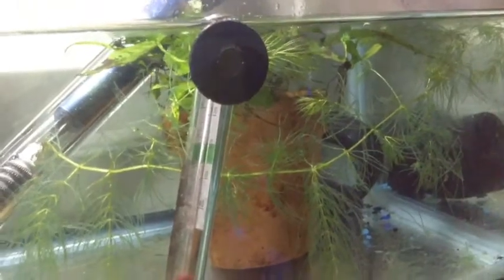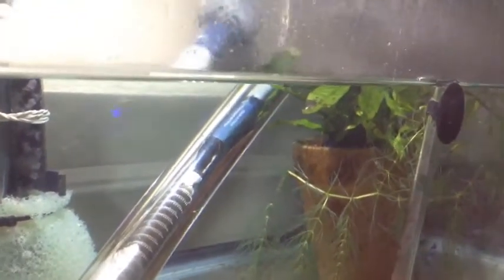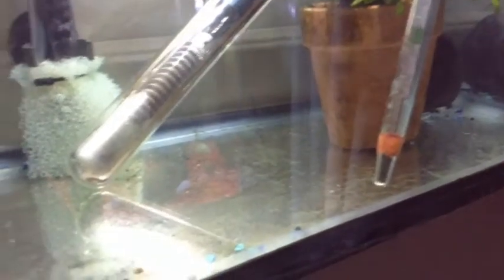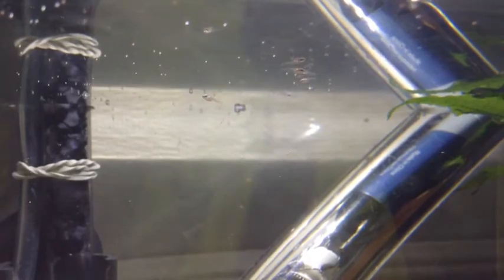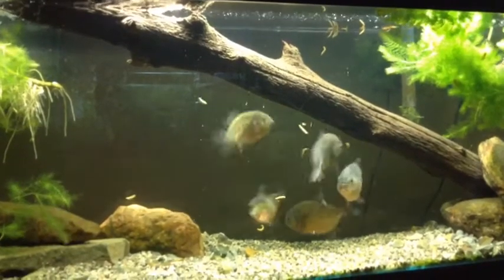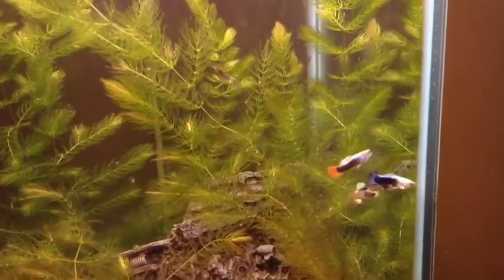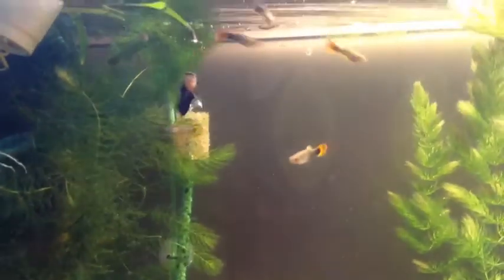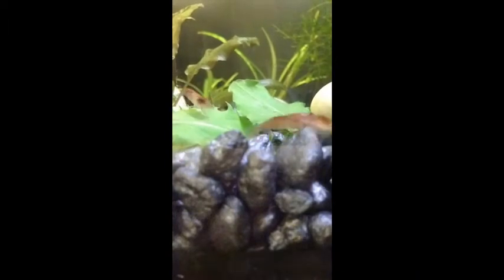Baby betta grow along, piranha feeding, guppy update, and cherry shrimp eating a dandelion.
Thanks for wondering over.  Bettas growing from day 4, 5 and 6.